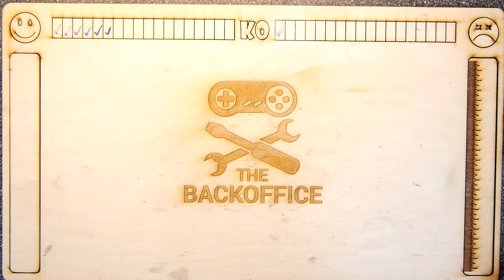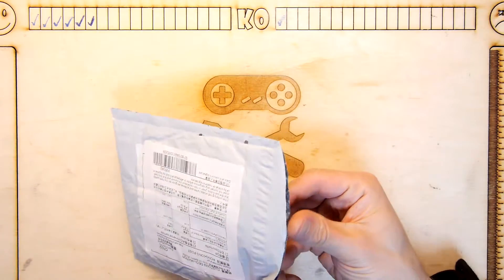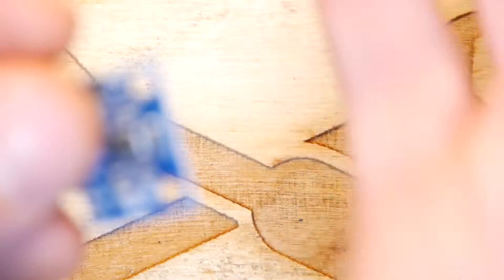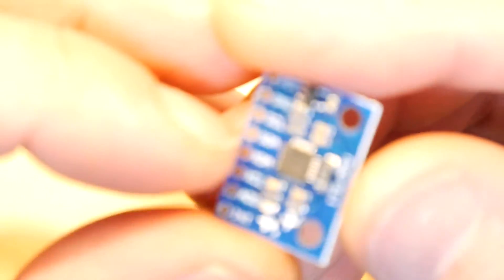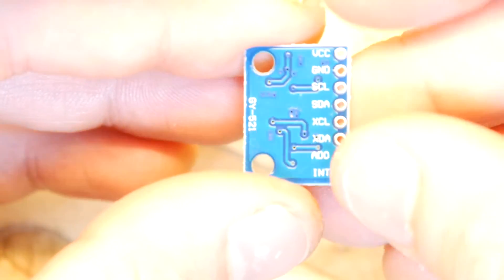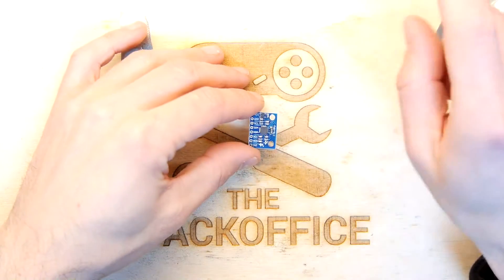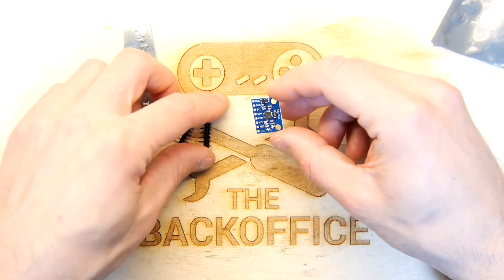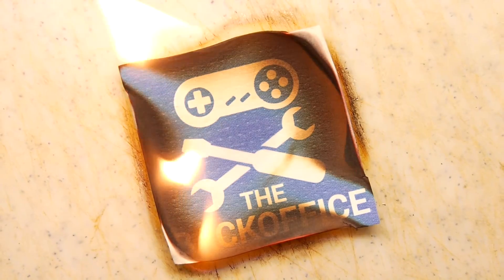Accelerometer Gyro PCB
Teardown Lab - Accelerometer Gyro PCB
I totally forgot why I ordered this, its specifications and what it does. Not a great start!
Apparently it is an MPU-6050 Module 3 Axis Gyroscope+Accelerometer I am sure I had a use in mind, but im darned if I can remember it!